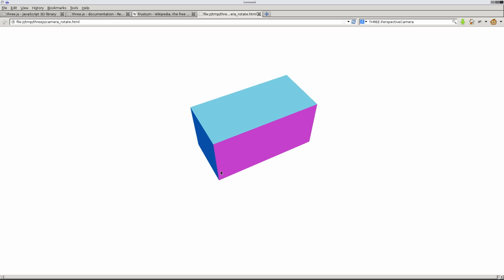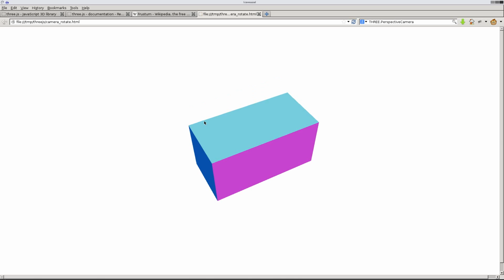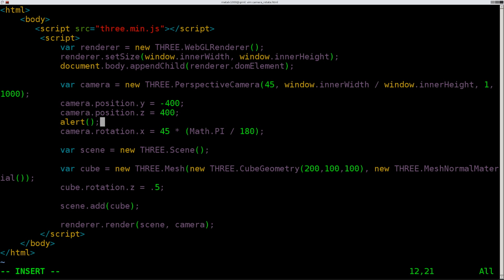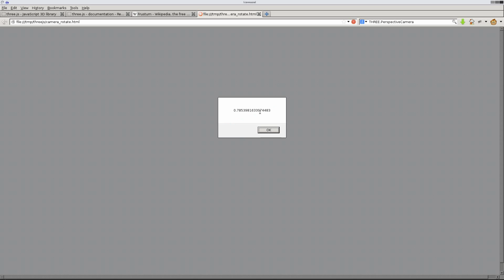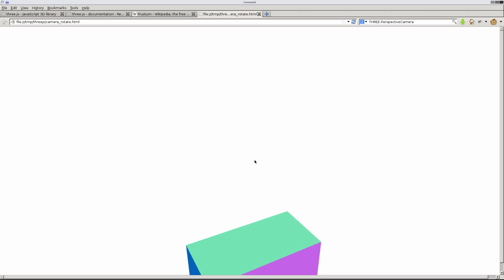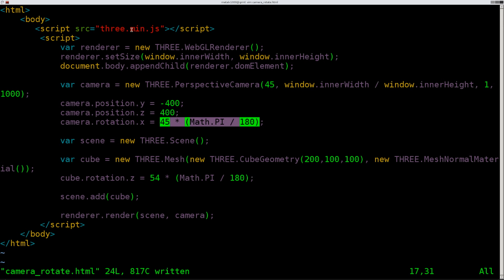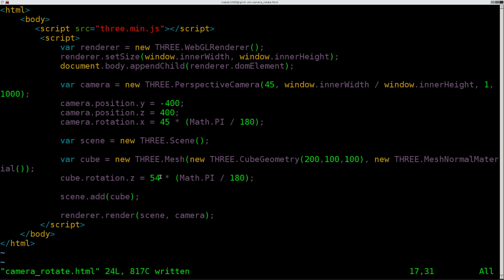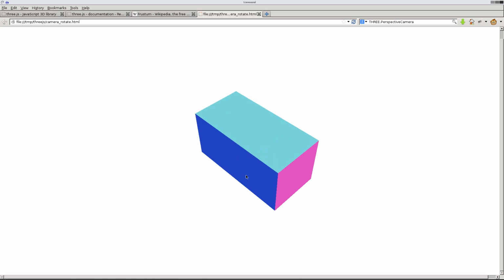Hilfreiches Tutorial - Teil 2